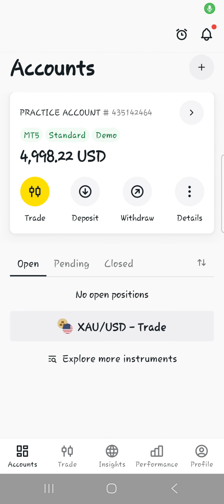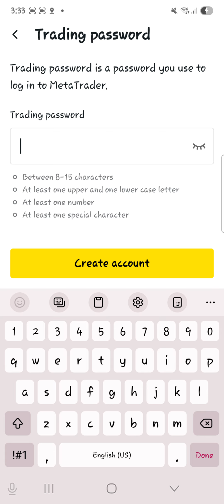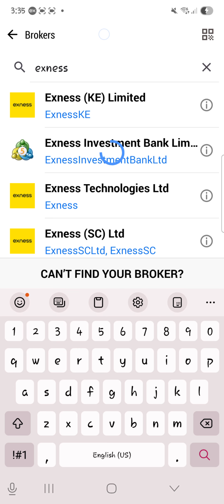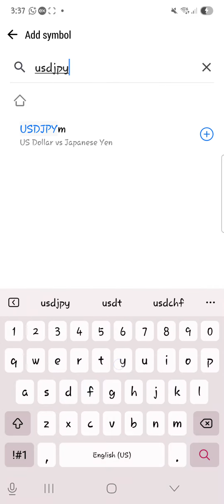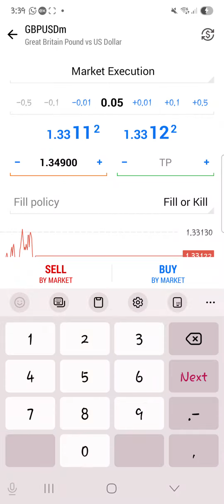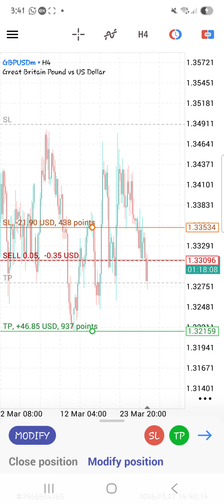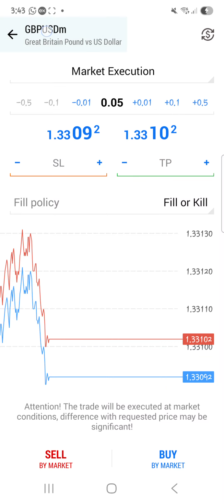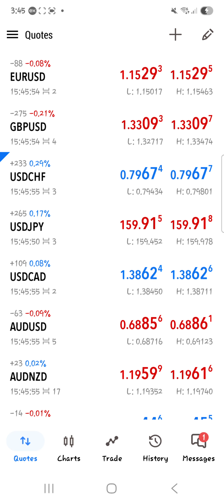HOW TO USE AND LOGIN YOUR BROKAGE ACCOUNT ON MT5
How to Login & Use Your Brocade Account on MT5 📊💻
Step-by-step guide to access, set up, and start trading easily 🚀